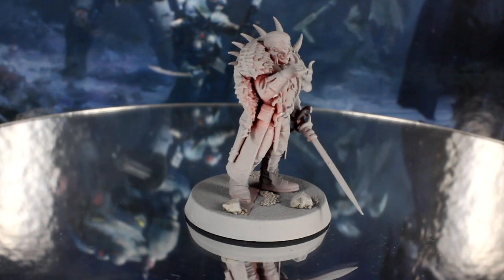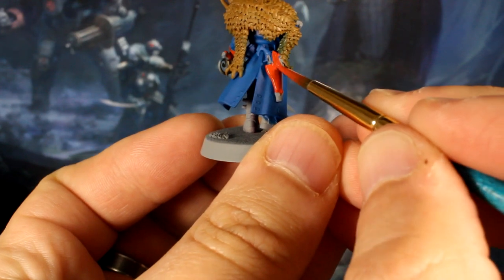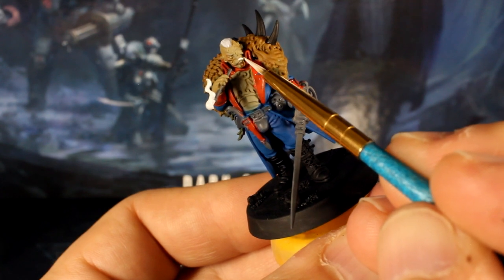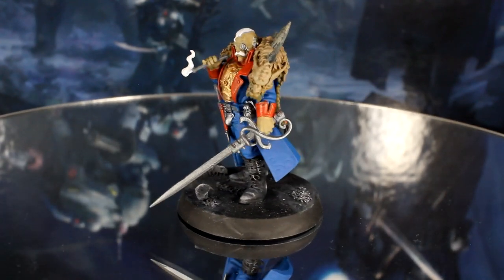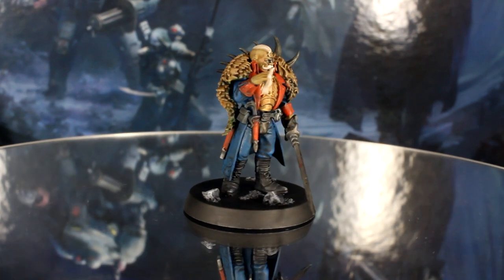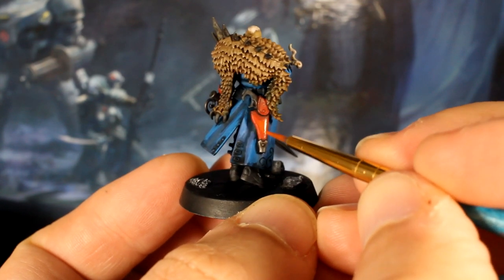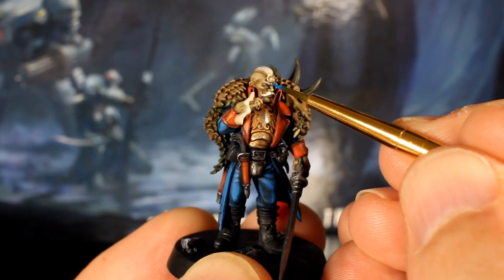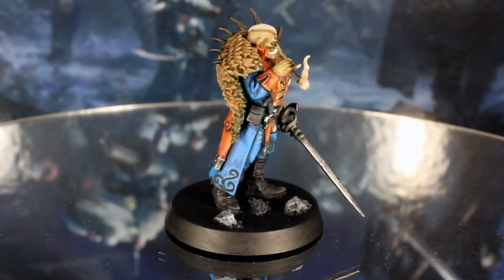Speed painting Blackstone Fortress: Janus Draik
Paint up the Rogue Trader in just 72 minutes!

A great all-in-one beginner paint set

Medium blue
Vallejo Medium Blue / Citadel Altdorf Guard Blue / Army Painter Ultramarine Blue

Deep gold
Citadel Gehenna's Gold / Vallejo Polished Gold / Army Painter Greedy Gold